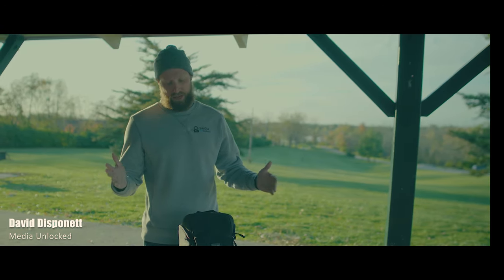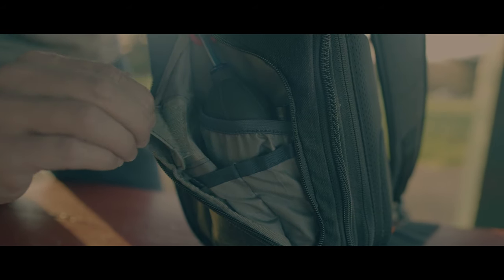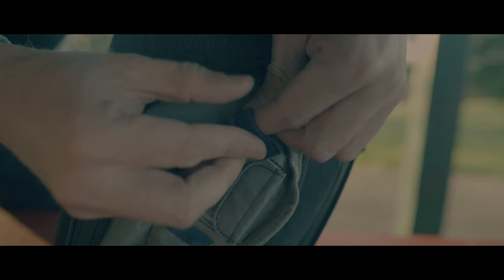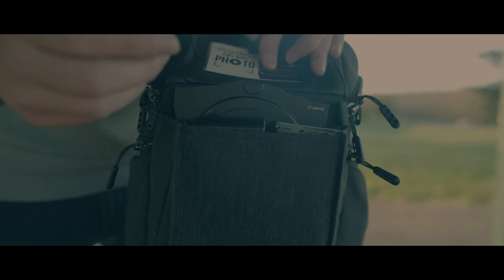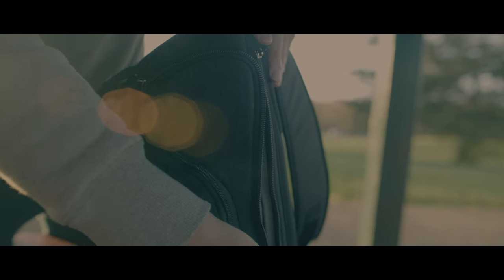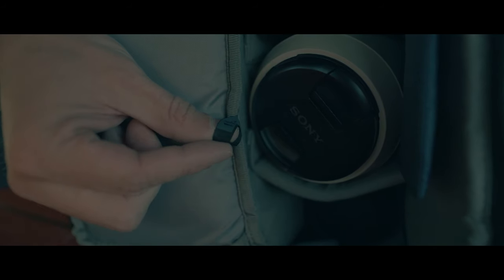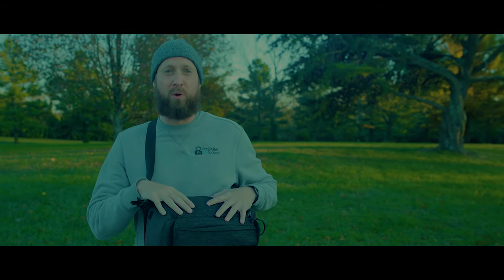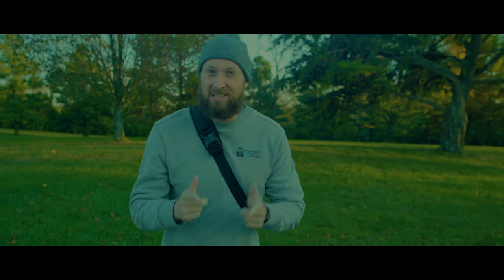ThinkTank Urban Access 10 - MAXIMUM EFFICIENCY!!!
ThinkTank Urban Access 10 sling bag. Take a look at how we use this bag while crafting some disc golf cinematography!

Cameras